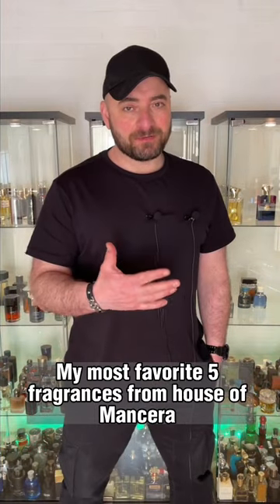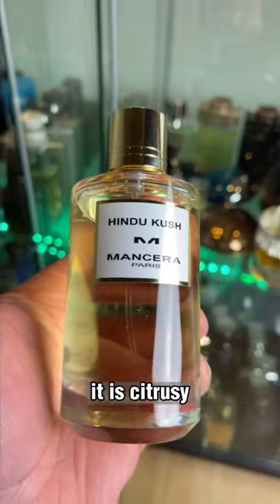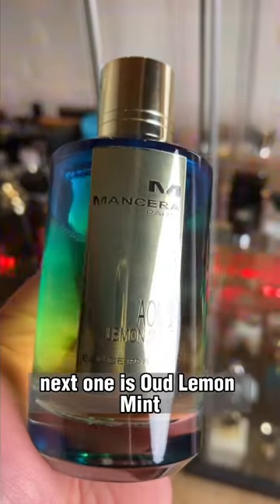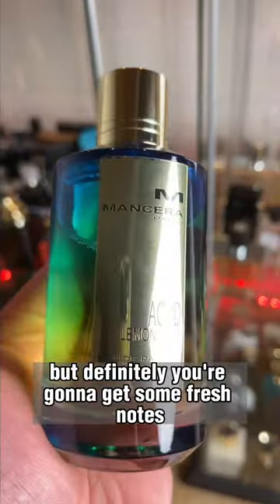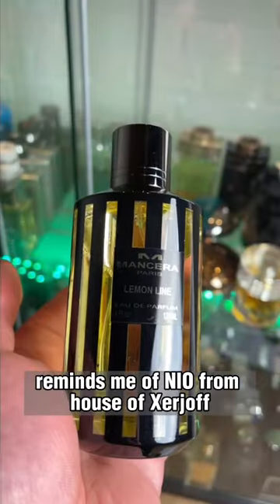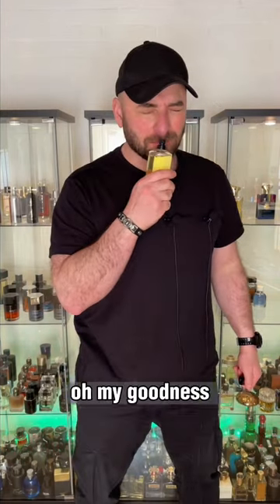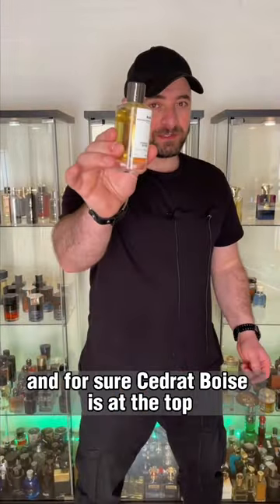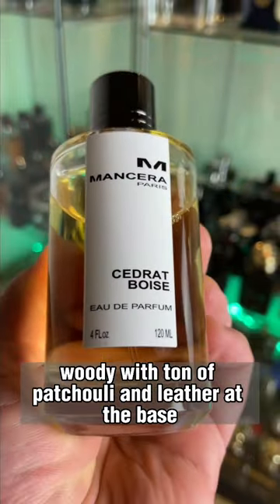Top 5 Best Mancera Fragrances for Spring 2023 | Fragrance Cologne Perfume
My favourite 5 fragrances colognes from house of Mancera for spring 2023
Mancera Wind wood
Mancera Hindukush
Mancera Lemon Line
Mancera Wind Wood
And Mancera Cedrat Boise!